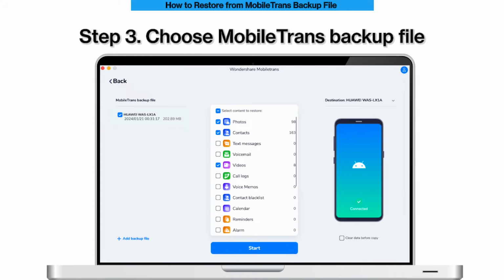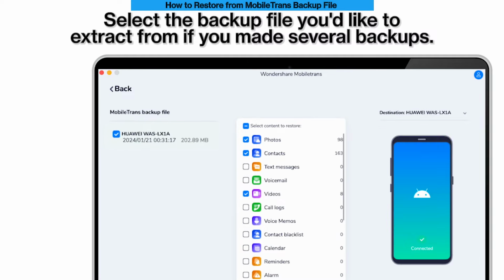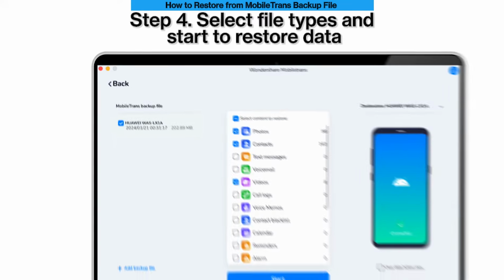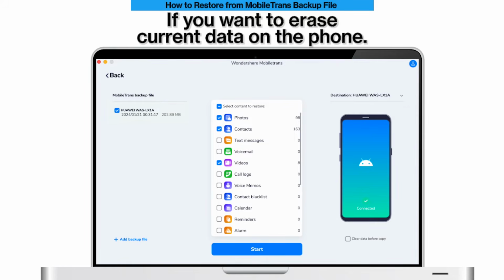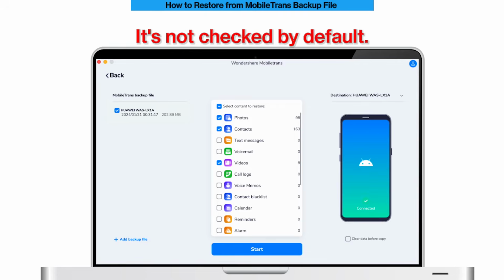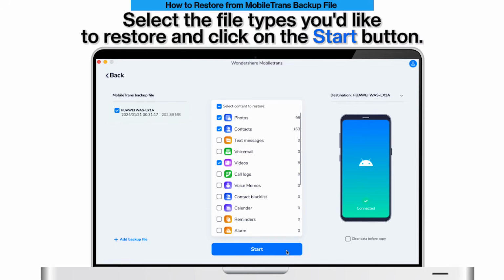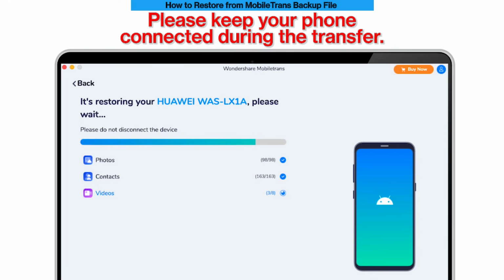How to Restore From MobileTrans Backup File